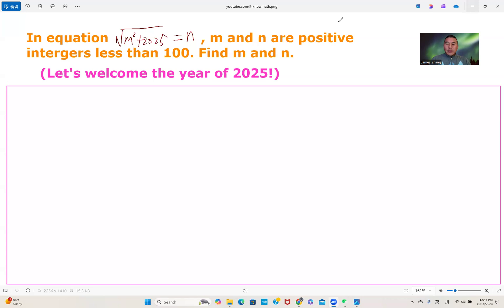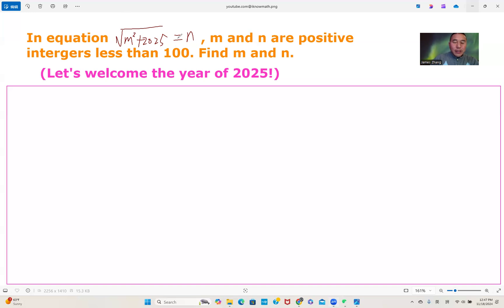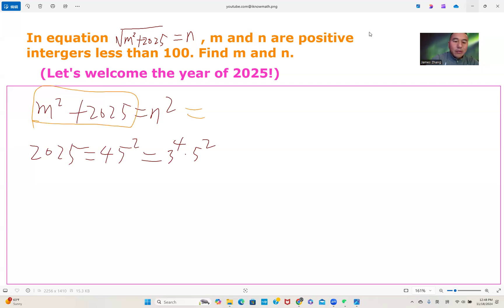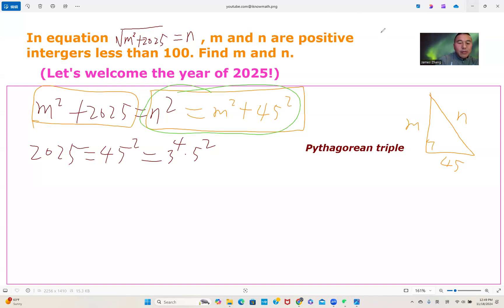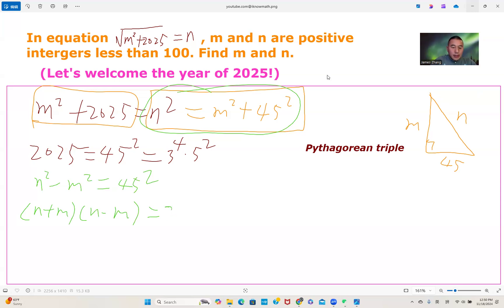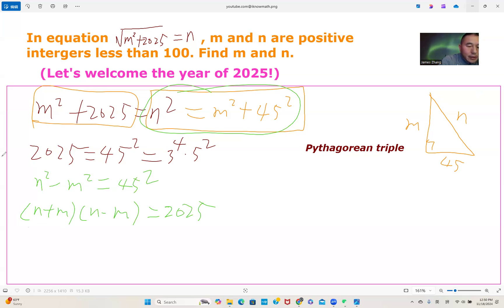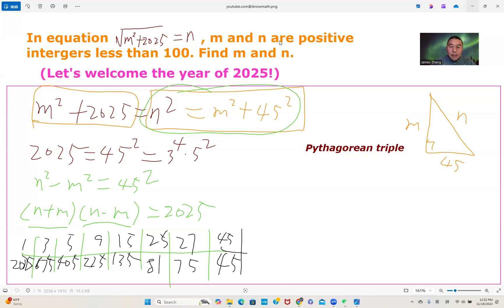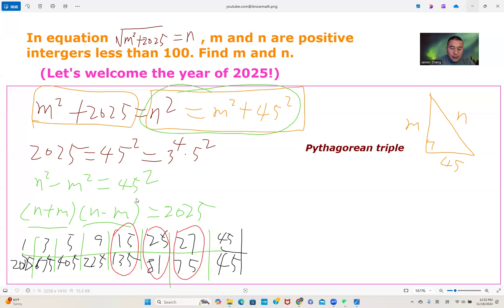Solve the square root equation related to 2025 (Bless your coming new year of 2025!)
Math Competition